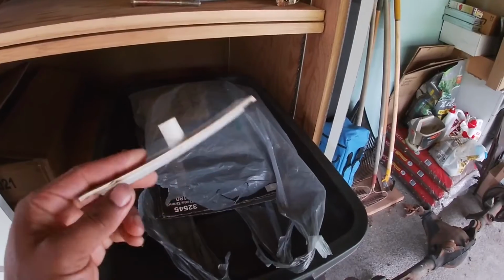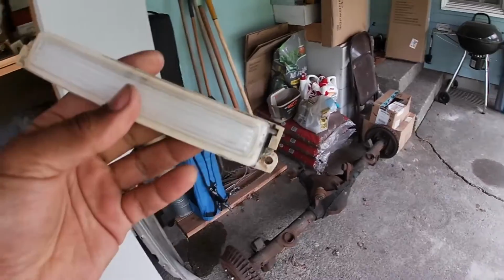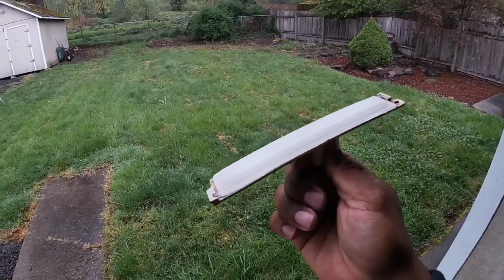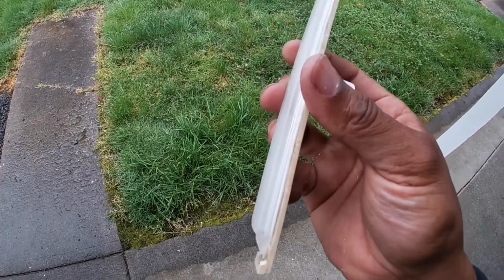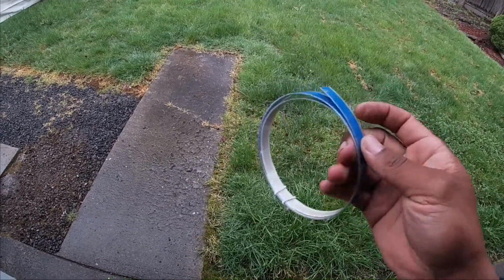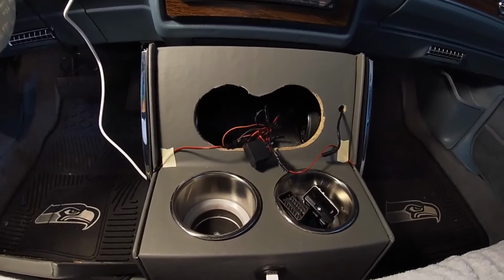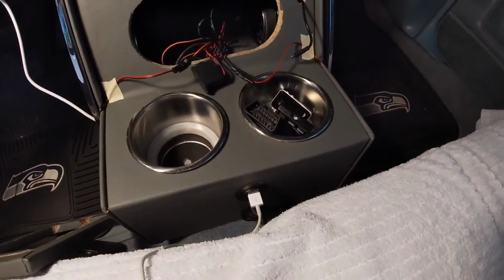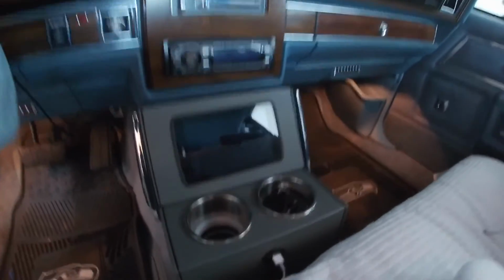How To Restore/Rework Old GM Opera Lights For Cheap! | DIY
Here is a way you can restore those old non-working GM Opera Lights for really inexpensive while also eliminating the old style inverter the lights used for power. Links to parts I used below:

Amicc 3.3ft 1m Flexible Neon...

uxcell Red Black Cable EL Wire...

Y Splitter EL Wire Quick Connect.